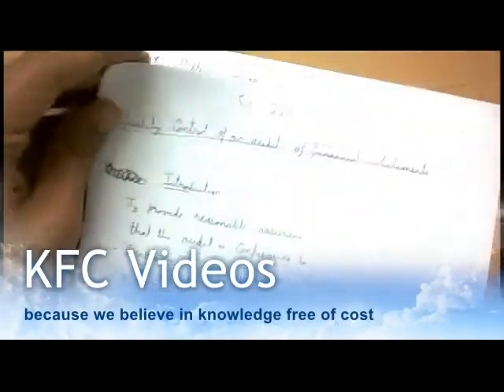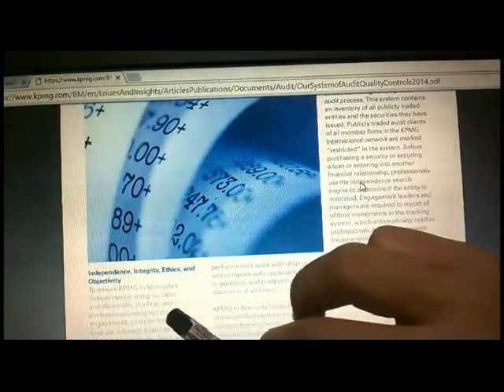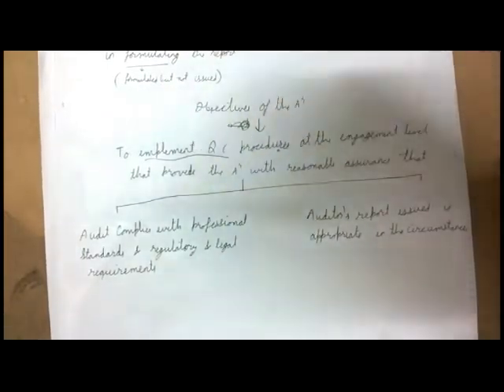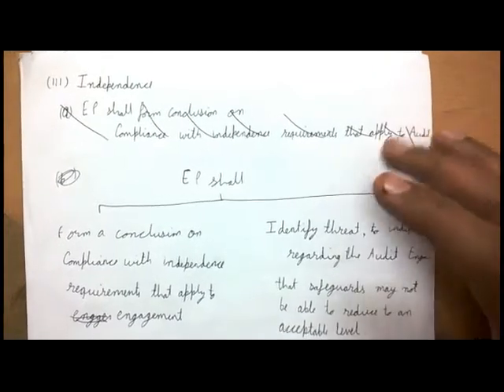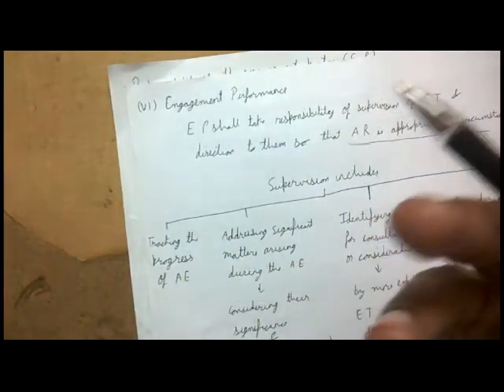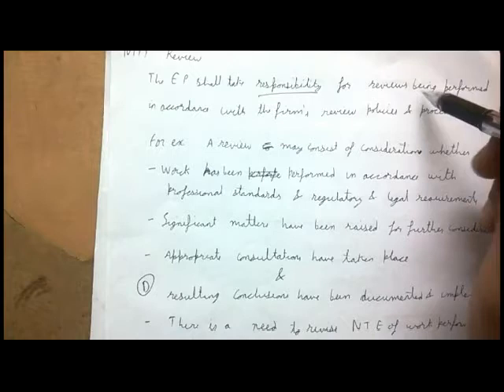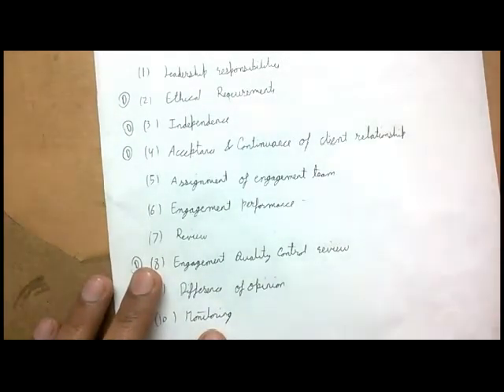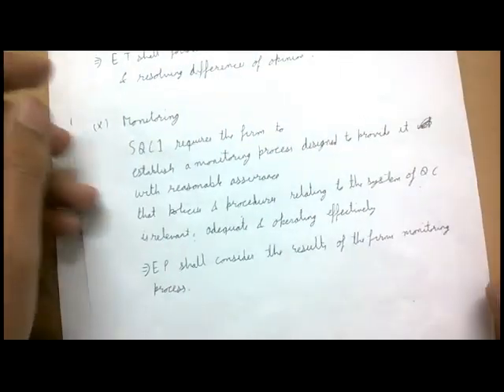Standard on Auditing 220